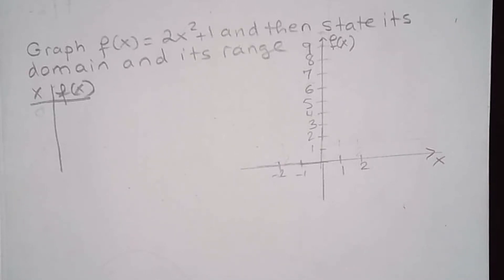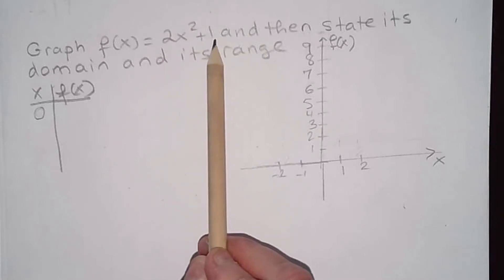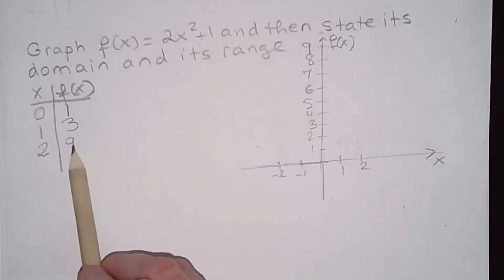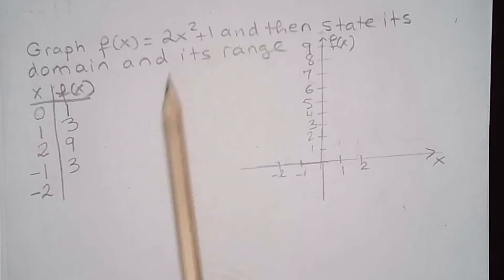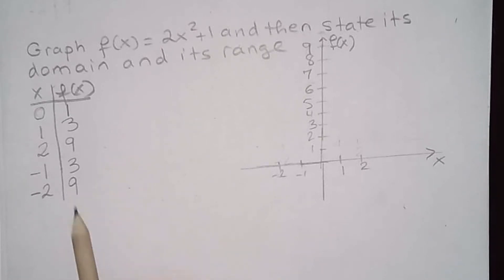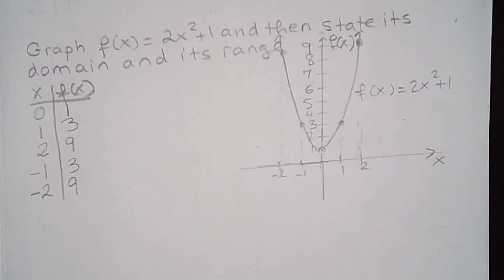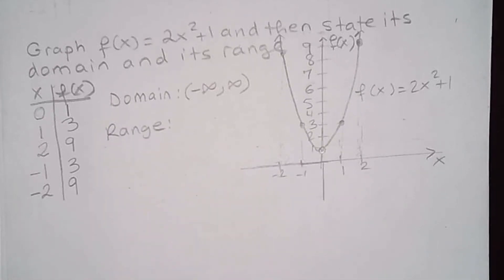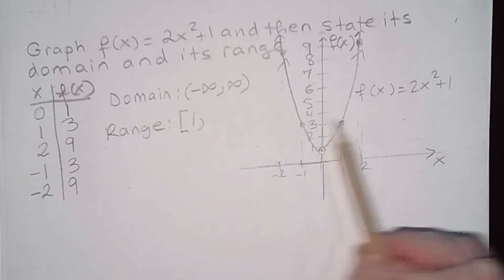How To Graph A Parabola By Plotting Points.How To Find the Domain& Range. Algebra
In this algebra video, you will learn how to graph a parabola by plotting points and how to find its domain and the range.